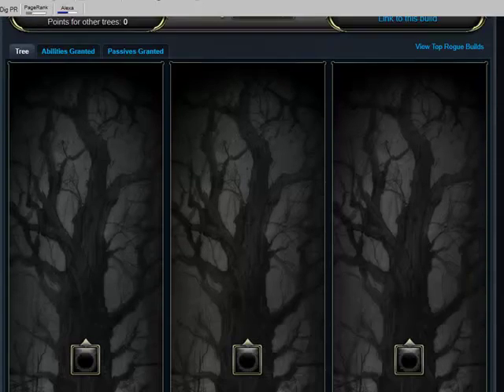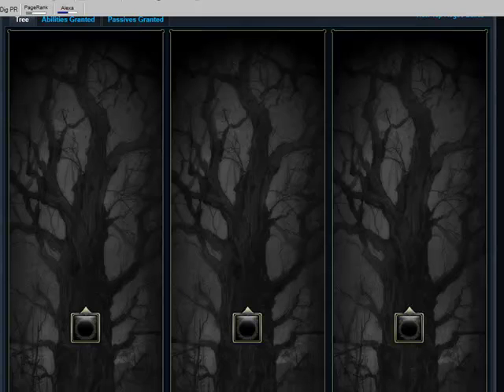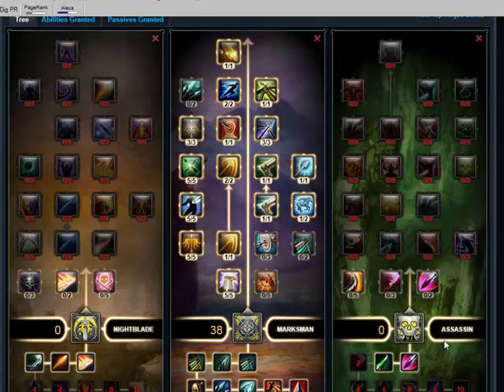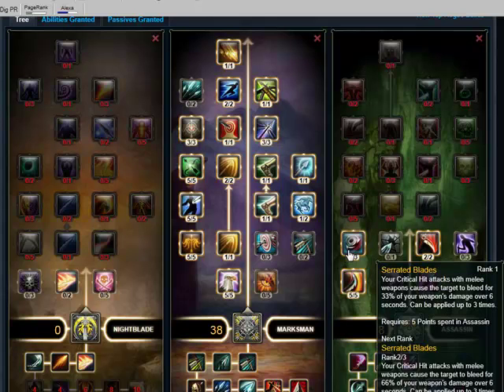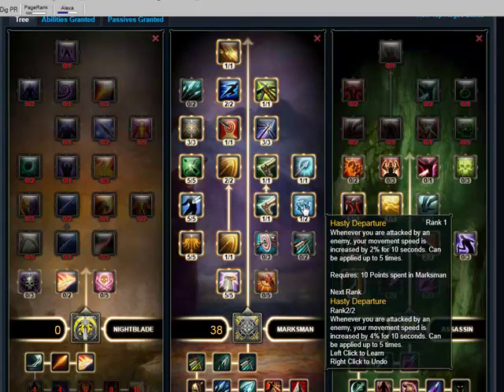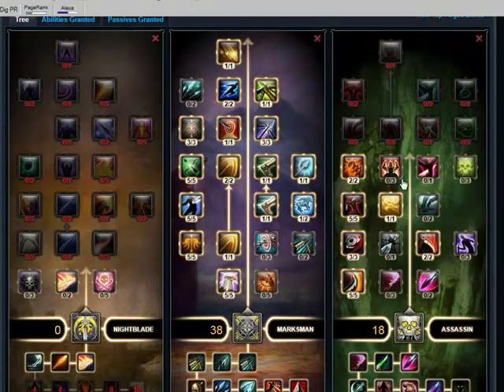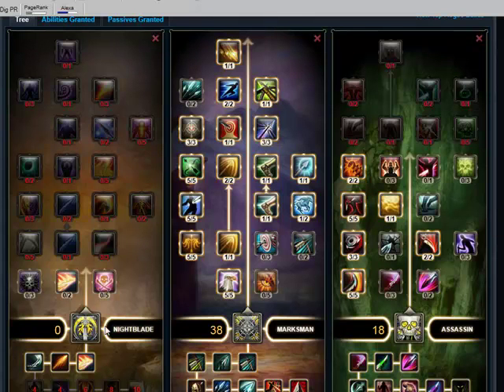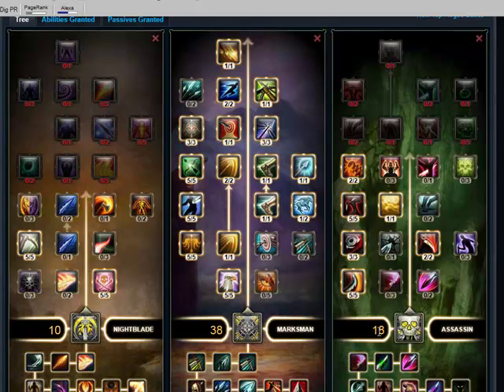Rift Rogue PVE DPS Spec For 1.4 - Based On Marksman, Assassin & Nightblade Souls!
Glad everyone is enjoying these builds. Some of you have got in contact and said to keep them coming and others would change a fair few things. That is cool - change them around if you wish.

This one is a PVE DPS build for the Rogue that I am using - let me know what you think and what else you would like to see?